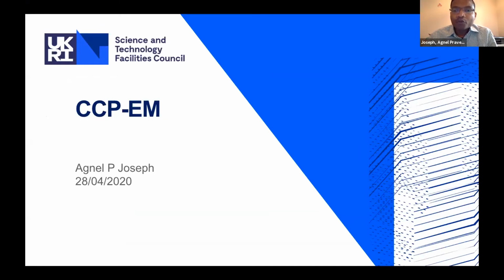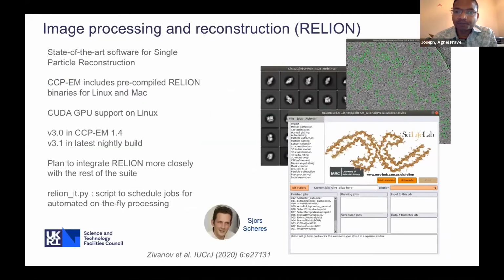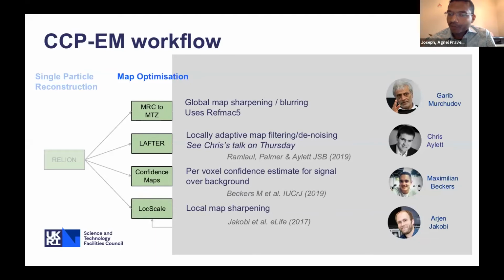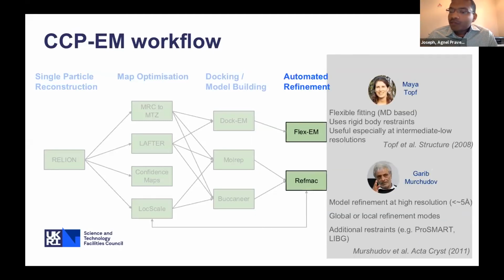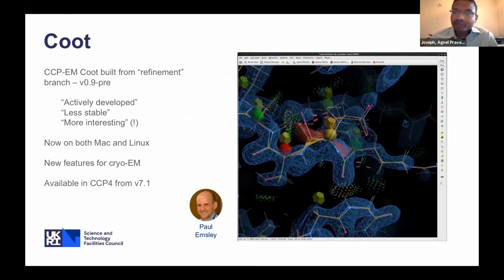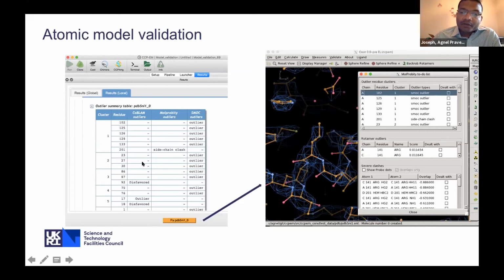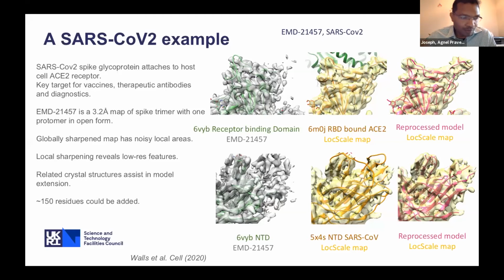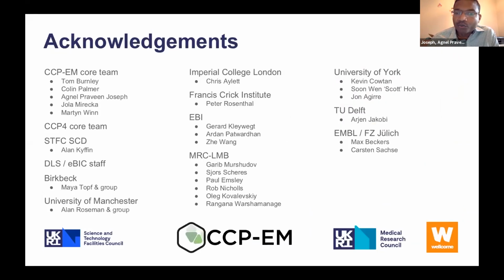CCP-EM Spring Symposium 2020 | Agnel Joseph (CCP-EM)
What is CCP-EM?